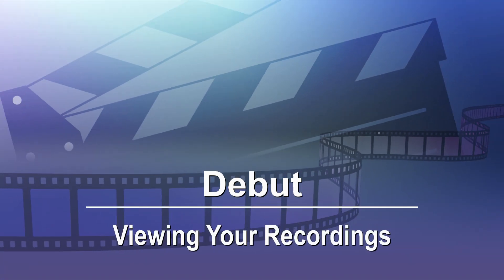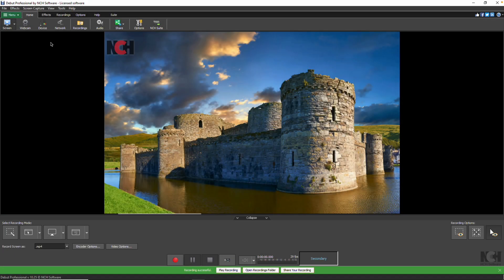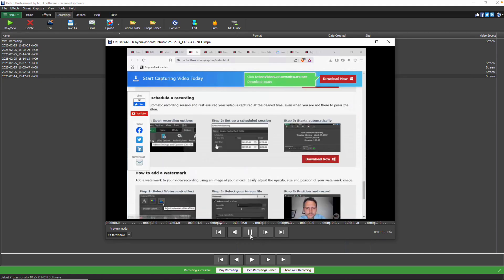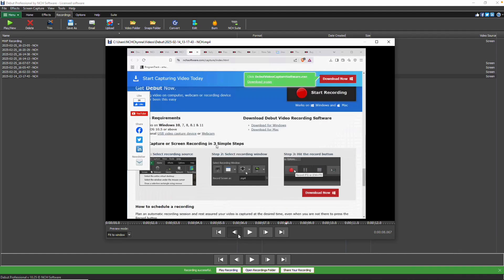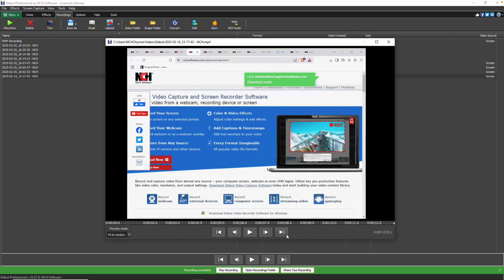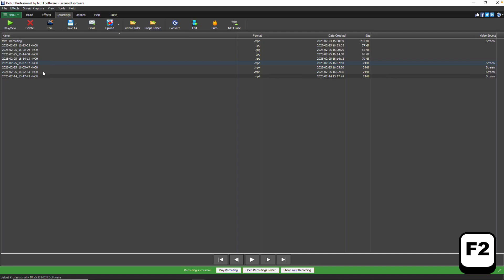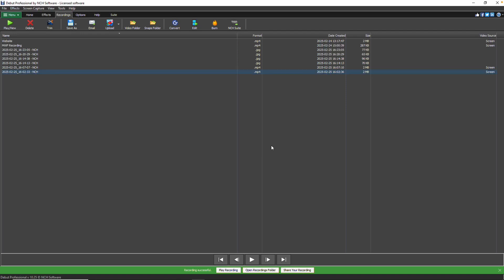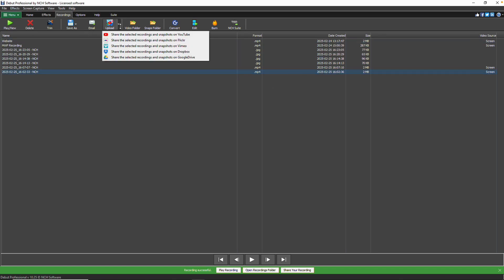How to View Your Recordings | Debut Video Capture Tutorial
This tutorial video will show you how to view your recordings with Debut Video Capture Software.

Click on the Recordings button on the toolbar to open the Find and Play dialog. Click on a recording that you wish to view, then, click the Play/View button.

You can also open the Find and Play dialog by using the keyboard shortcut Ctrl + L, menu - File - Manage Recordings… or, menu - View - recordings.

Do you need help using Debut?